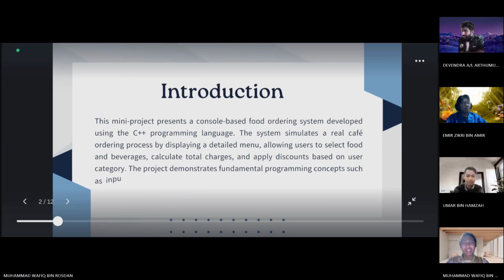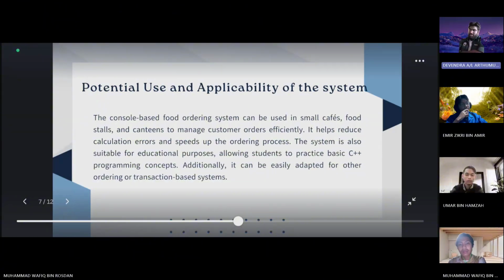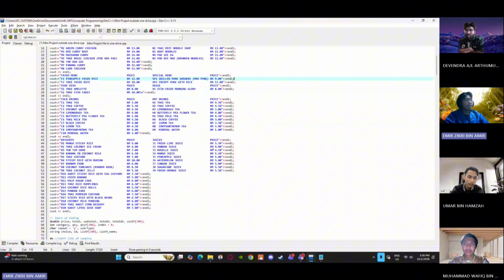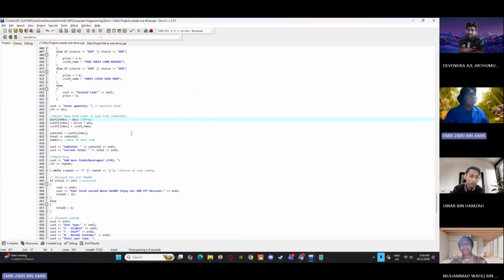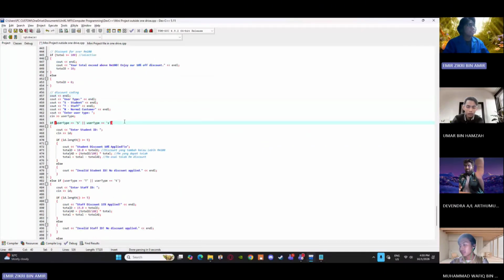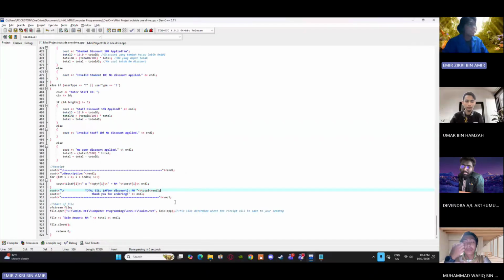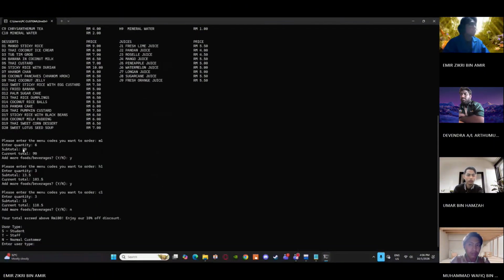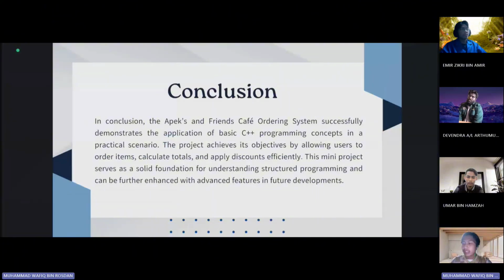PRESENTATION C++ PROGRAMMING